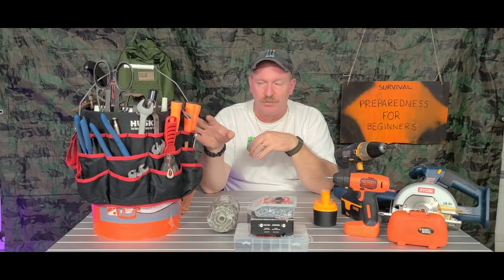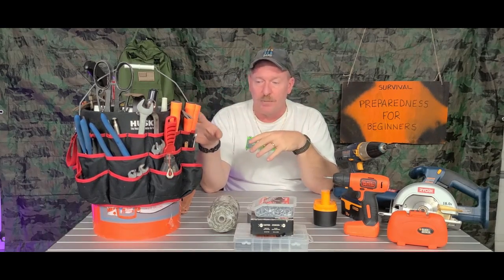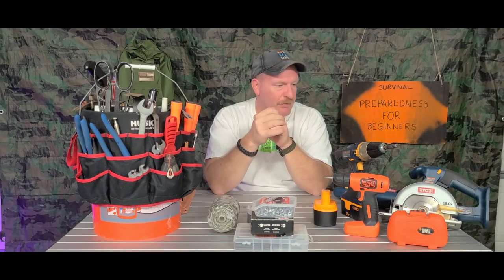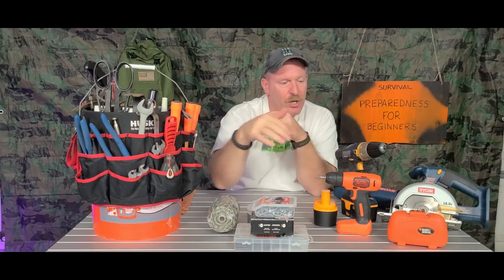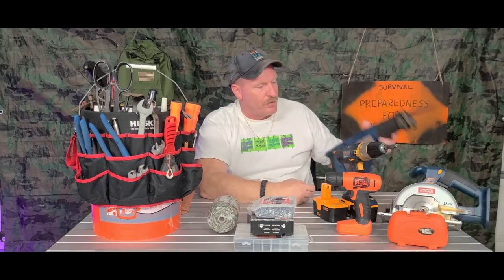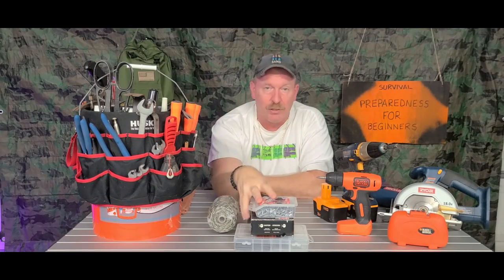HURRICANE SEASON: Episode 4. Tool kit for quick fixes!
HOW TO PREPARE FOR HURRICANE SEASON: Episode 4. Tool kit for quick fixes! My videos are to help the beginners to start to prepare for them and there family's, to have food, water and survival supplies on hand for any type of situations! To show you that even if you are on a budget, you can do this for you and your family. To give you knowledge as a beginner to succeed in preparedness for you and your family. To always bring you good tips and tricks! To also show you how I do things ( not that you have to do it that way) Also if I bring you any type of news I will only bring you news that i can back up with proof. All things that are brought up or talked about or reviews done on are my own Opinion on that particular subject. I ENCOURAGE all comments and different ideas to help all people .If you have a better way or tips on a subject please chime in Thank You!